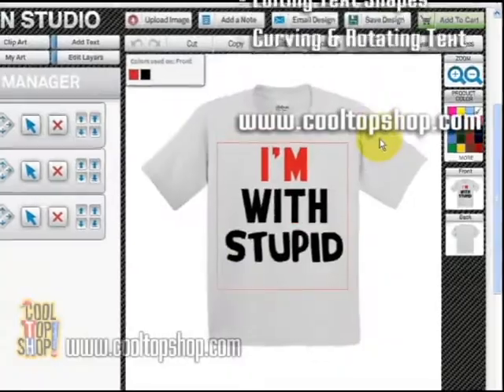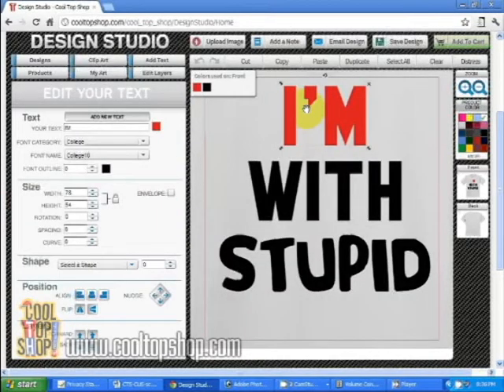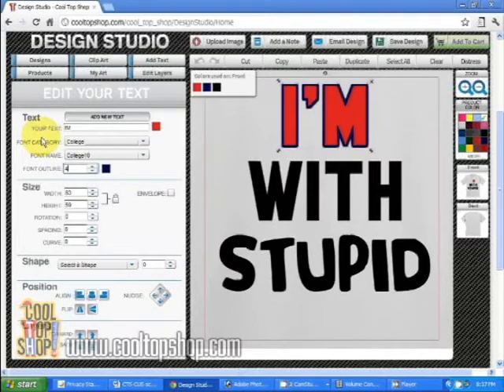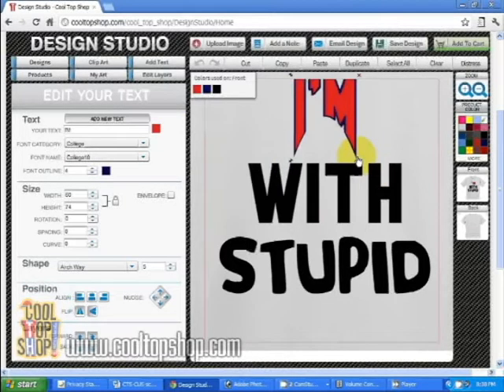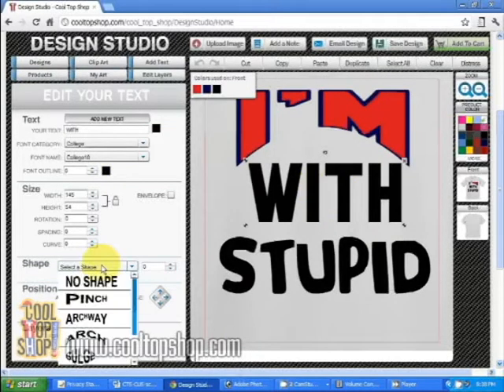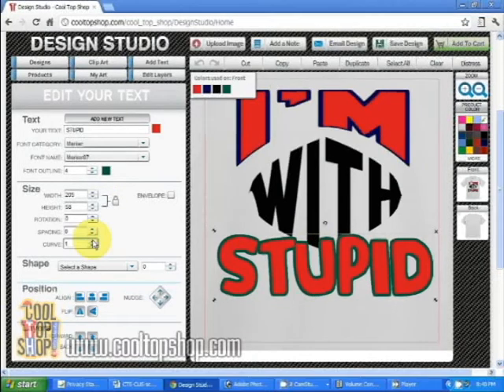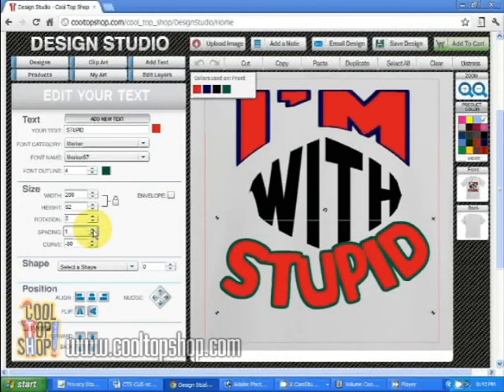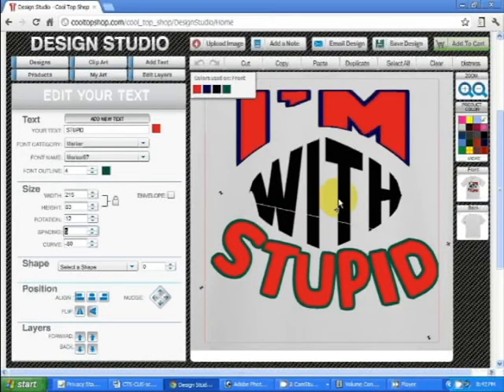CoolTopShop.com - Two Minute Tutorials 2-1 Working with Text Part 2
Part 2 of a cooltopshop.com tutorial on basic text editing. This covers how to arch, curve, rotate, outline, space, stretch and condense lettering and text on a custom t-shirt. Create and completely edit every aspect of the design process for customized clothing.